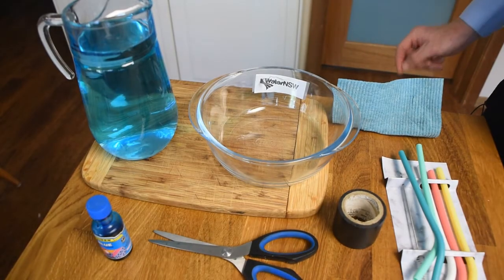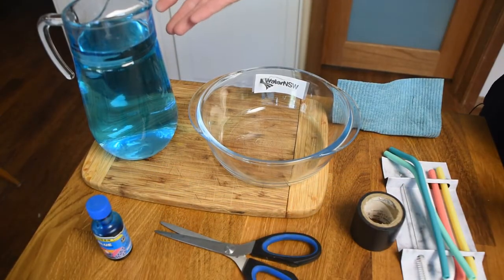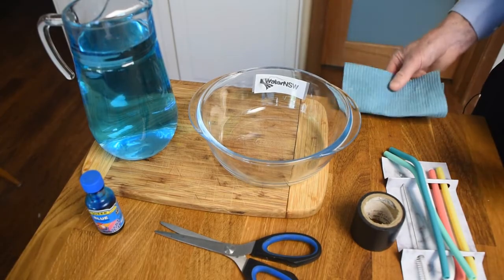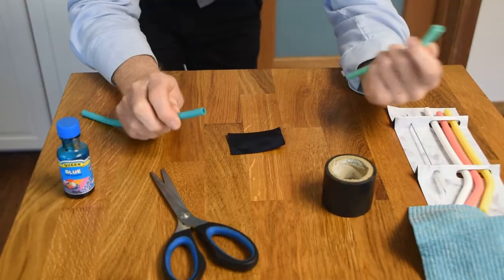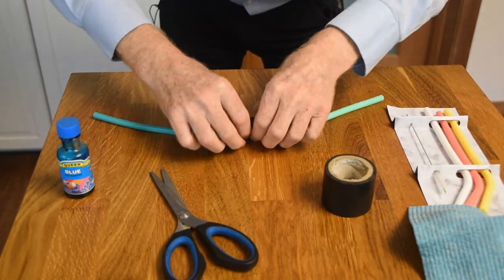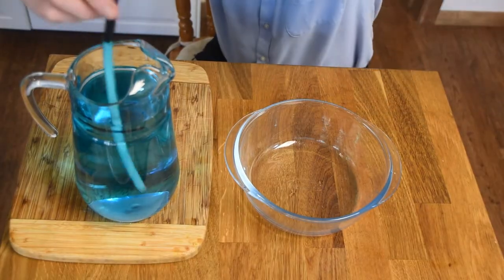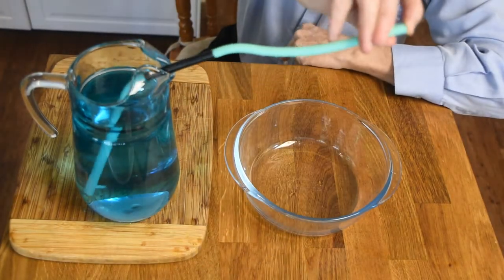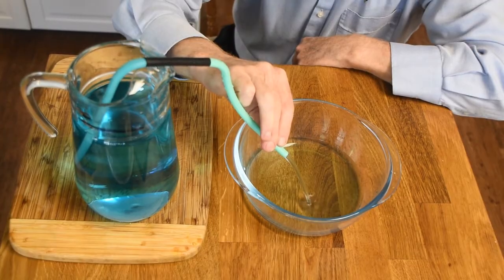How to make a syphon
What is a syphon? Watch this water experiment to find out and then re-create at home with your children.

Did you know that WaterNSW plays an important role in supplying water to farmers? Farmers use this water to grow food and to take care of their livestock.

WaterNSW can use gravity fed pipes, pumps or the natural river systems to move water. Sometimes water can be moved without a pump, using a syphon.

To try this experiment yourself, follow the steps in the instruction sheet